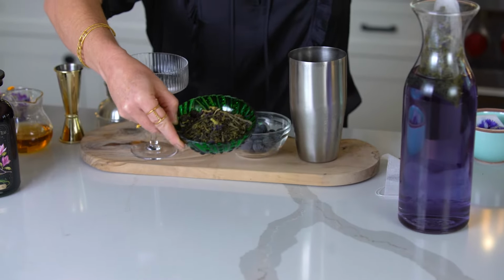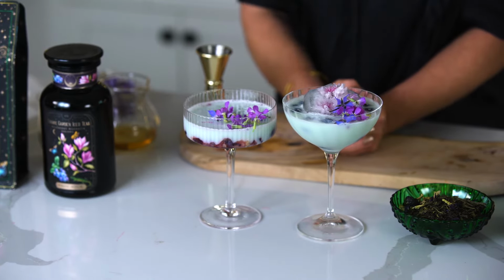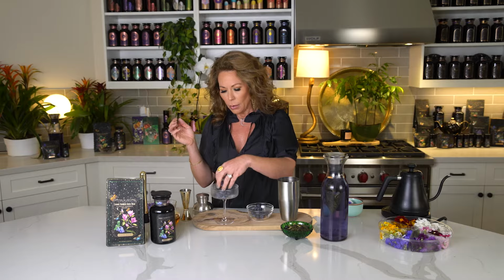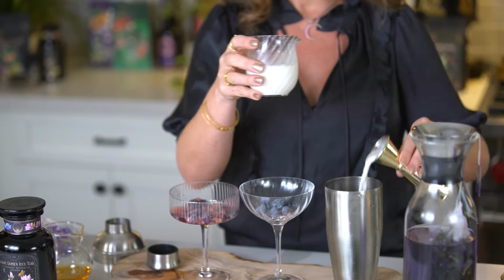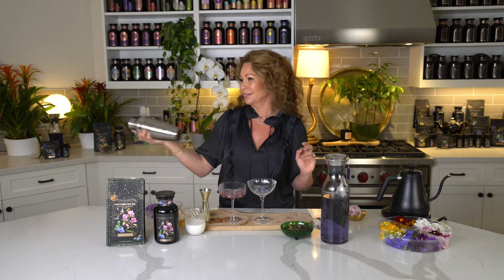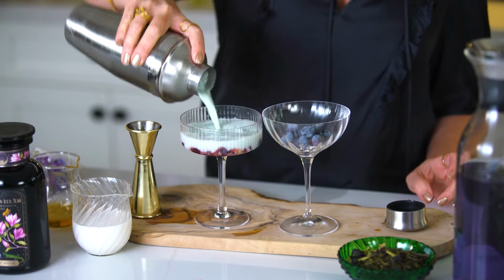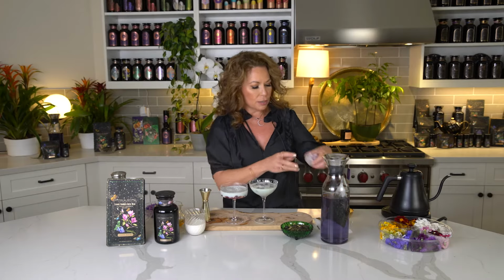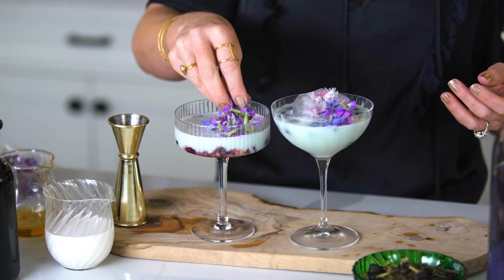Blueberry Cheesecake Oolong Iced Tea | Club Magic Hour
Hi loves! introducing Blueberry Cheesecake Oolong Iced Tea! Crafted with love, this delightful tea combines organic Sencha Green Tea and Ti Quan Yin Oolong, resulting in a harmonious balance of flavors. With each sip, succulent blueberries dance on your palate, while the delicate aroma of Madagascar vanilla beans adds a touch of sweetness and allure. Indulge in the pure delight of this chilled, guilt-free indulgence, and let the captivating flavors transport you to a place of pure bliss.